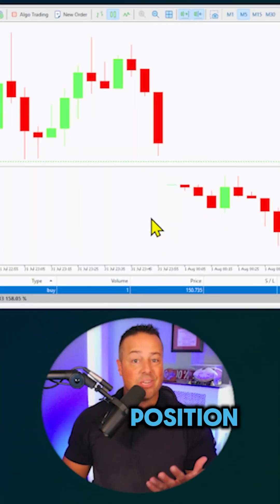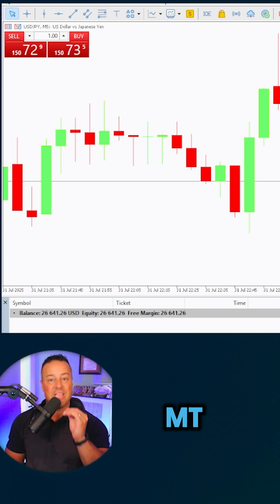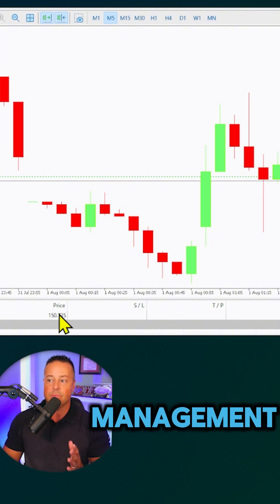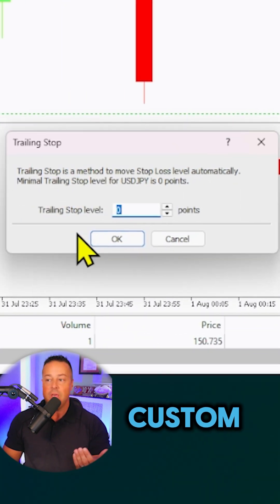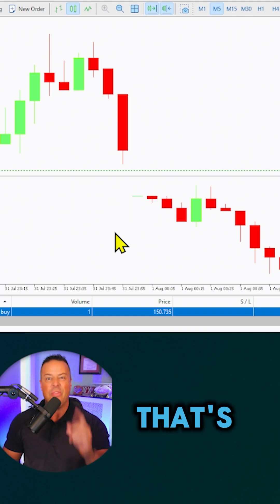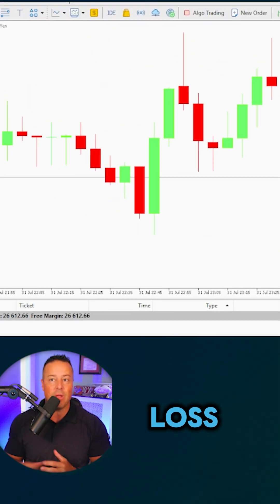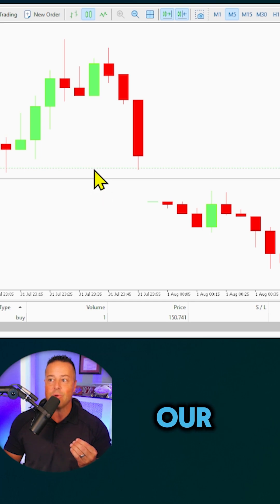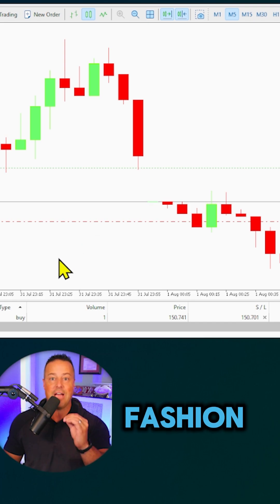Top 2 Ways To Place A Trailing Stop Loss On MetaTrader 5 (MT5)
Discover the top 2 ways to set a trailing stop loss in MetaTrader 5 (MT5) and lock in profits while minimizing risk! In this quick tutorial, you’ll learn how to use the MT5 built-in trailing stop feature and a manual method for better trade management. Perfect for beginners and experienced traders looking to improve their Forex, stocks, or crypto strategies.

📌 What you’ll learn:

How to place a trailing stop loss in MT5 step-by-step

The pros and cons of each method

Whether you’re day trading or swing trading, this guide will help you protect your gains and trade smarter.